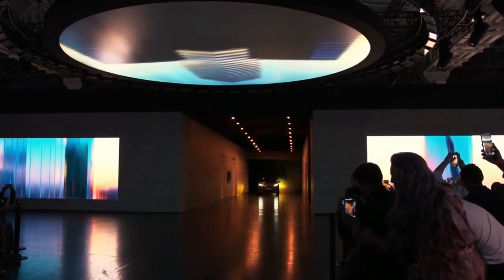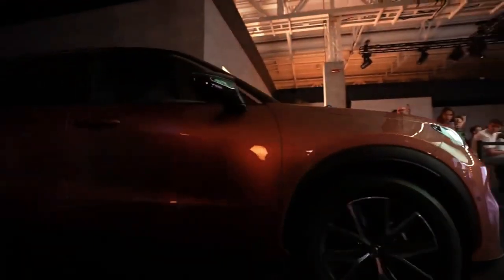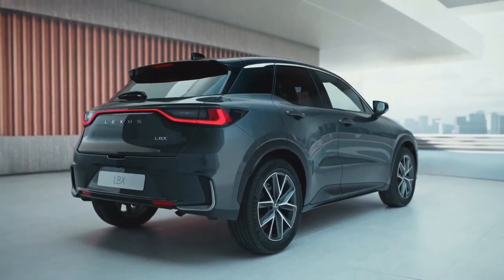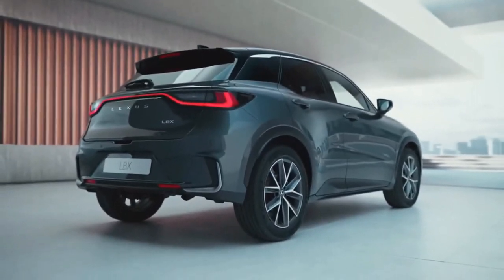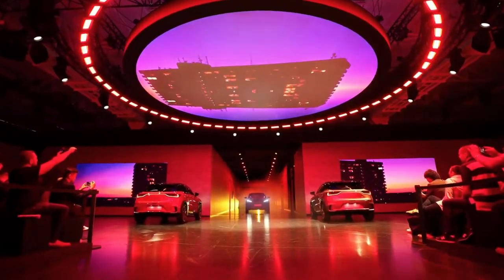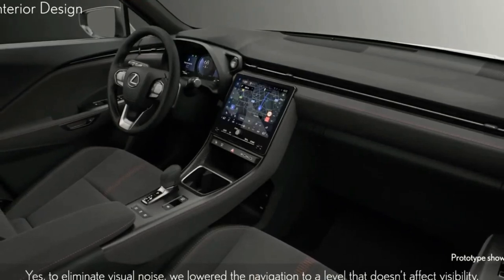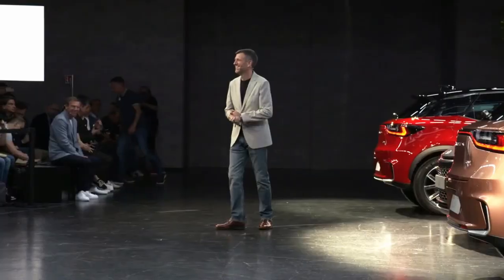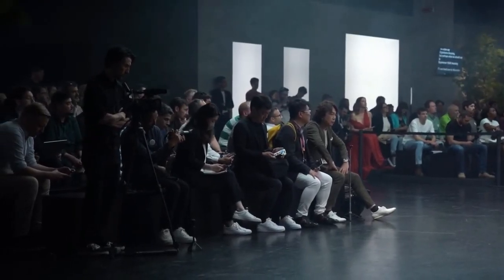2024 Lexus LBX Exterior and Interior First Look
2024 lexus lbx exterior and interior First Look @QUOTESUNIVERSE88